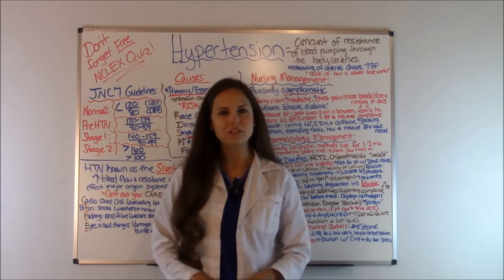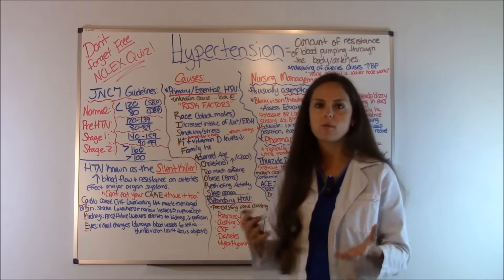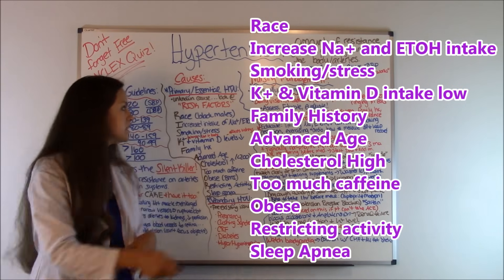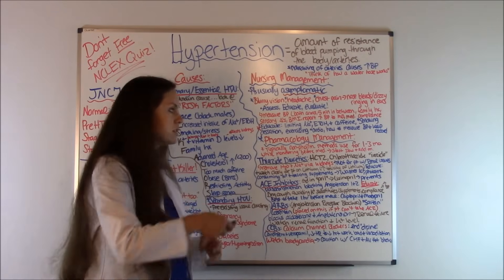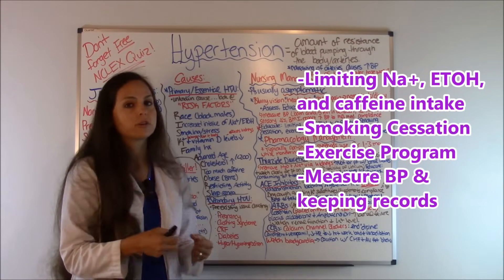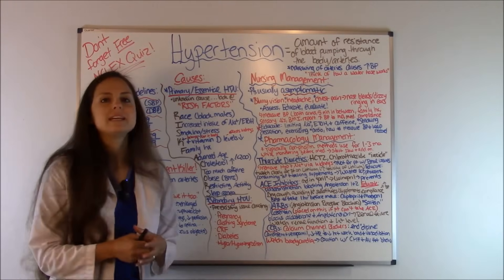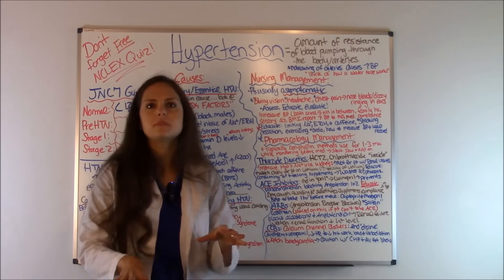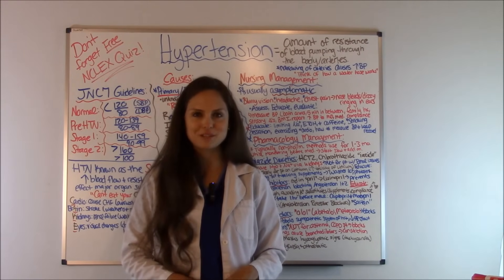Hypertension Nursing NCLEX Review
Hypertension nursing NCLEX review about pathophysiology, treatment, nursing interventions, and pharmacology. Hypertension is the amount of resistance of blood pumping through the
body/arteries. It affects organ systems of the body such as the cardiovascular, brain, kidneys, and eyes. A normal blood pressure is less than 120/80 (systolic blood pressure/diastolic pressure). Nursing interventions include assessing hypertension risk factors, obtaining blood pressure readings, evaluating medication compliance, and monitoring for side effects of pharmacological medications used for hypertension.